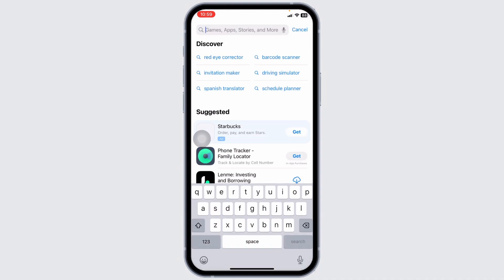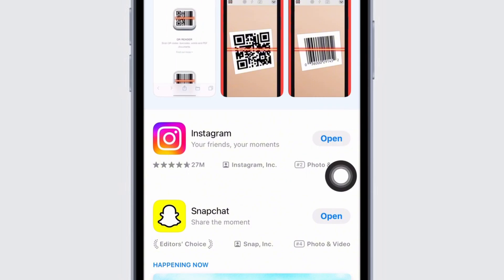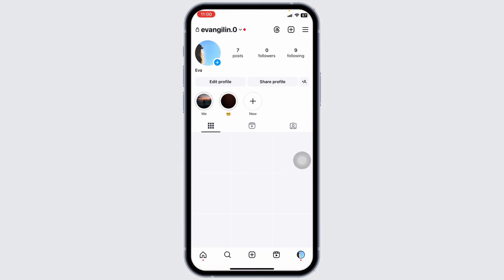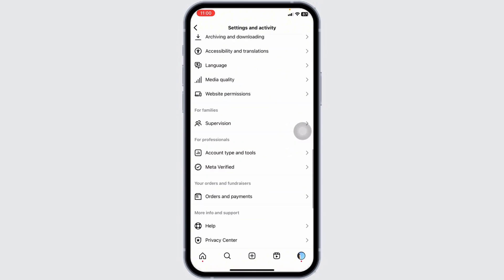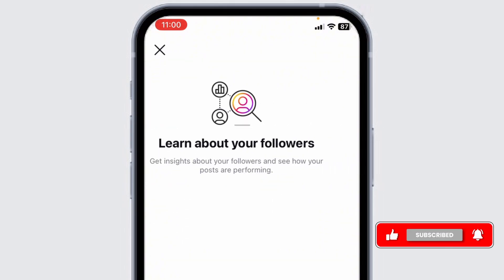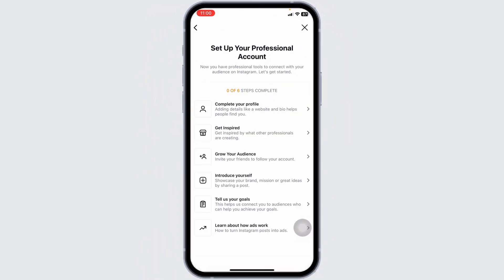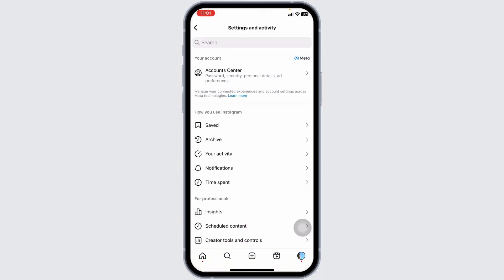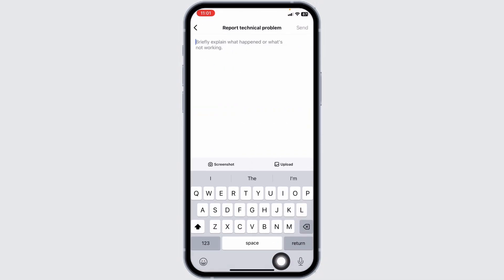How to Fix Instagram Broadcast Channel not Showing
Struggling with Instagram's Broadcast Channel not appearing? This easy guide helps you troubleshoot and resolve issues with your Instagram Broadcast Channel so you can get back to streaming and connecting with your audience.

In this tutorial:
0:00 - Introduction
0:05 - How to Fix Instagram Broadcast Channel Not Showing

Discover how to resolve the issue of your Instagram Broadcast Channel not displaying. Follow these steps to troubleshoot and fix the problem, ensuring you can fully utilize Instagram's broadcasting features.

Get your Instagram Broadcast Channel up and running with this straightforward fix!